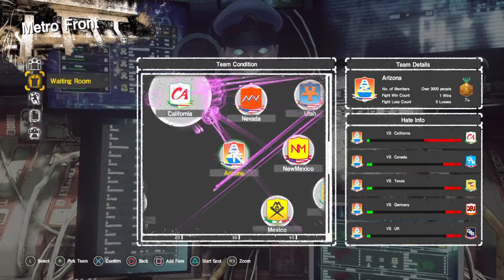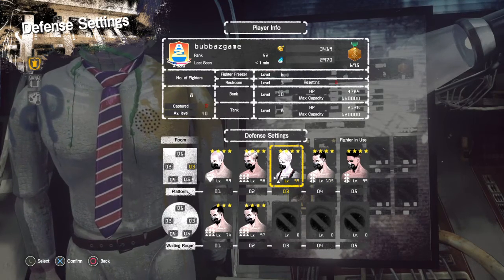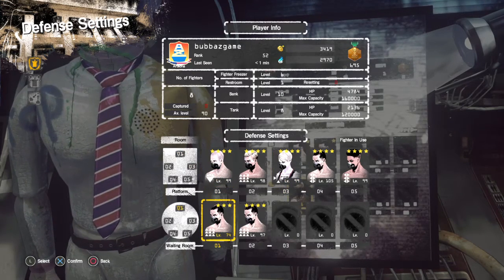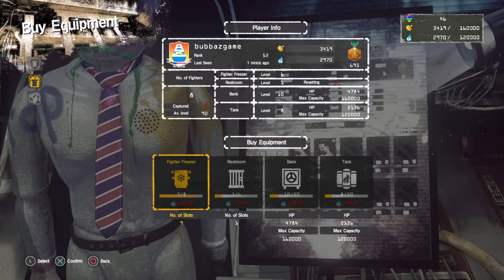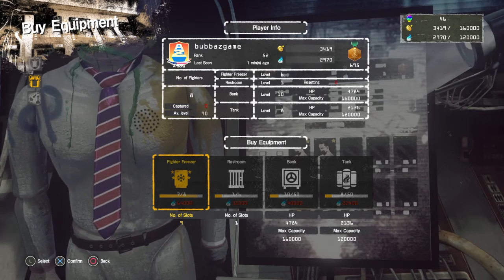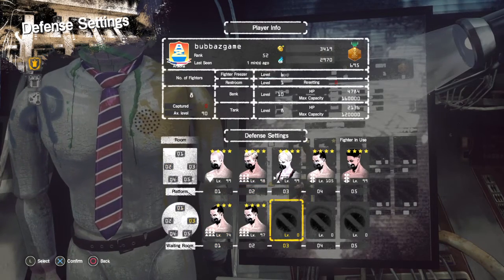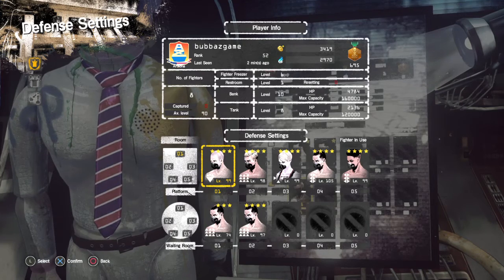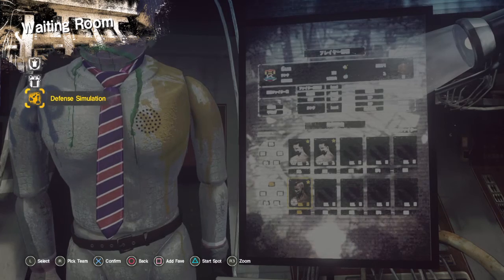LET IT DIE_how to avoid being raided,tutorial